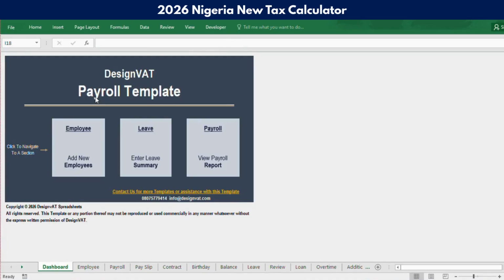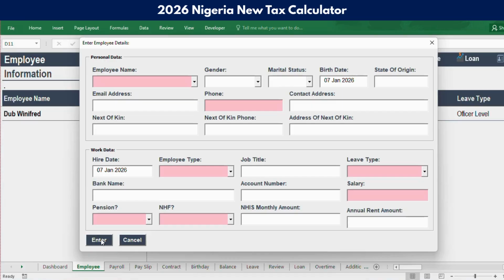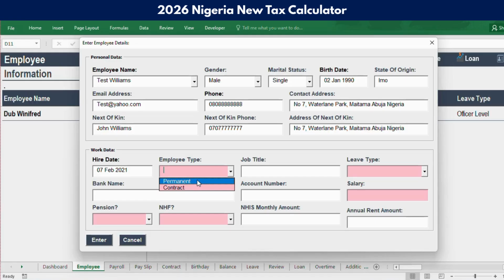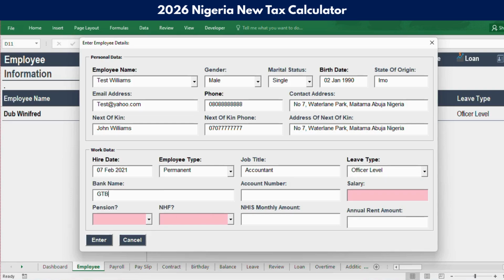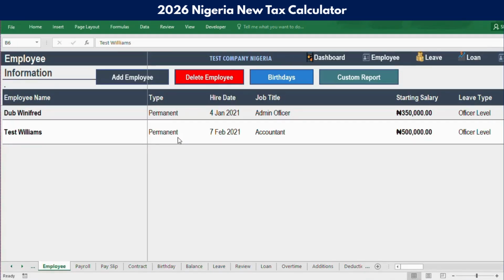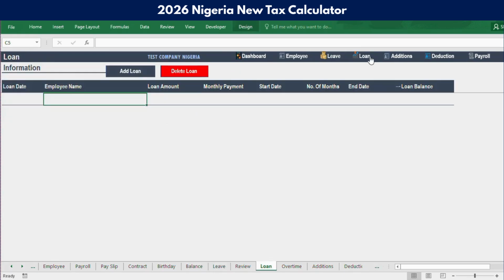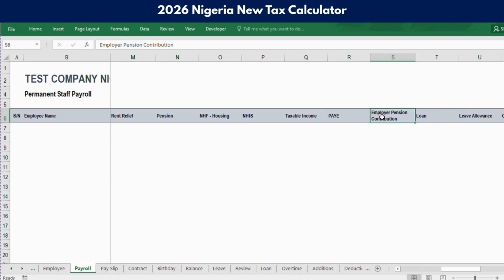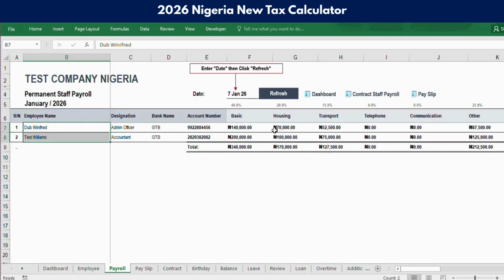Employee Tax Calculator – Based on Nigeria’s New Tax Law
This video introduces an Employee Personal Income Tax Calculator designed in line with the new tax law in Nigeria. The calculator demonstrates how personal income tax is now calculated, factoring in recent changes to tax reliefs and deductions.

What this calculator covers:
✔ Personal Income Tax (PIT) calculation in Nigeria
✔ Application of rent relief
✔ Removal of the former Consolidated Relief Allowance (CRA)
✔ Accurate breakdown of taxable income
✔ Clear and easy-to-understand results

With recent updates to Nigeria’s tax framework, understanding how taxes are computed has become more important than ever. This calculator helps employees and employers visualise deductions, understand take-home pay, and stay compliant with current regulations.

🎨 Designed with Microsoft Excel.

Cost: N50,000